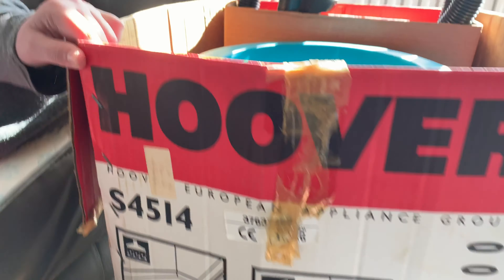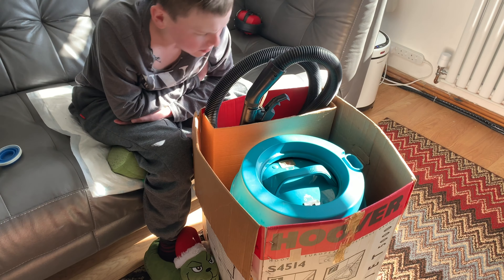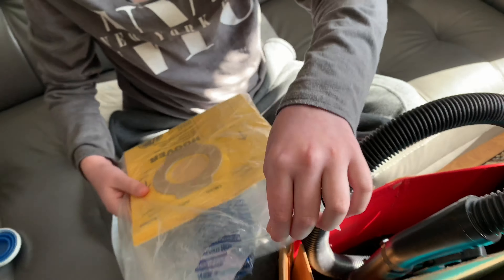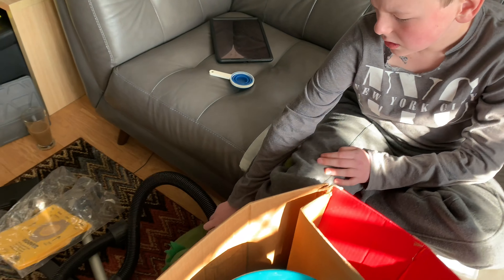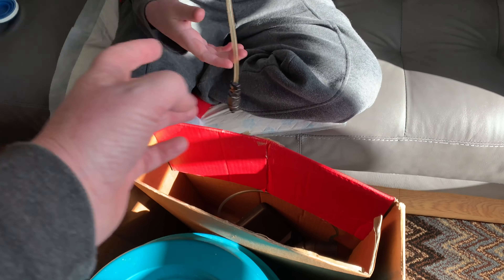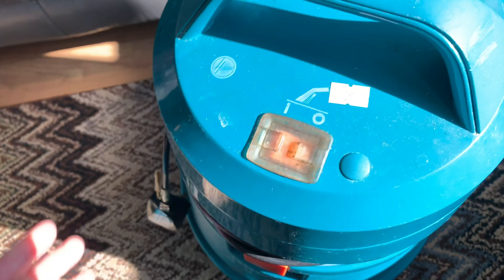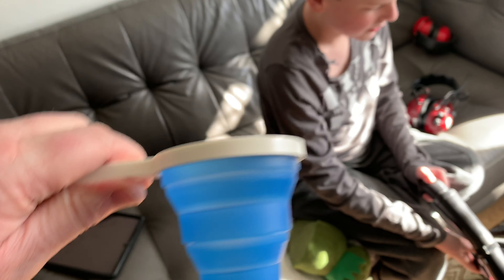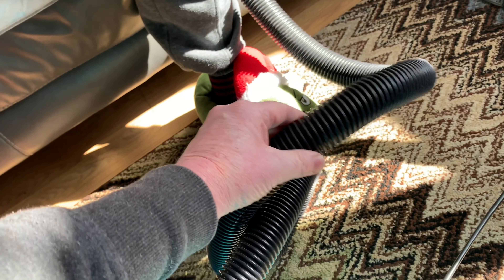1994 Hoover Aqua Jet 5000 Charity Shop Find First Look